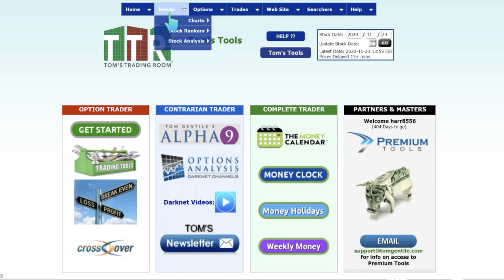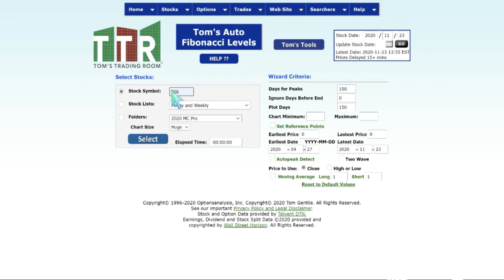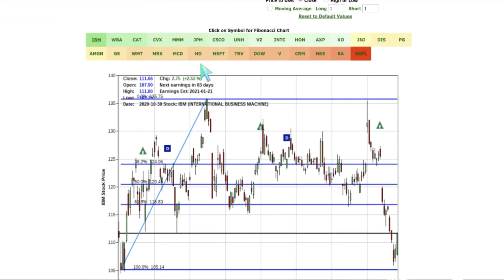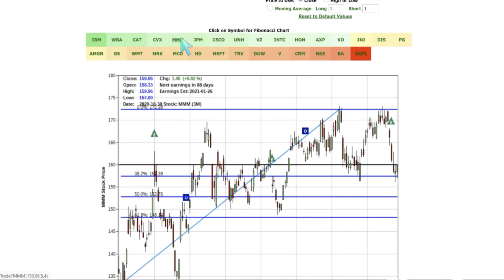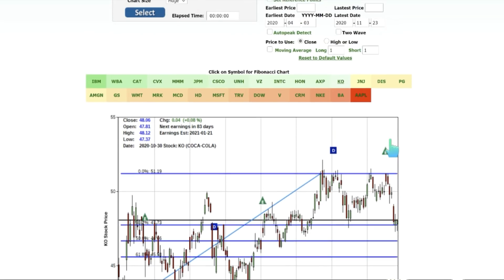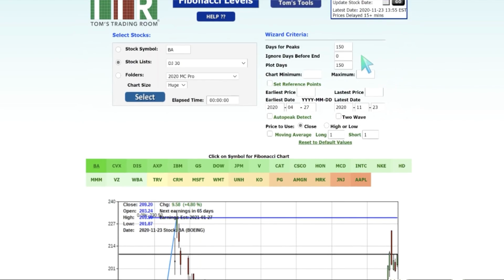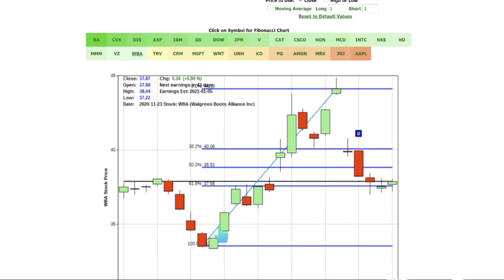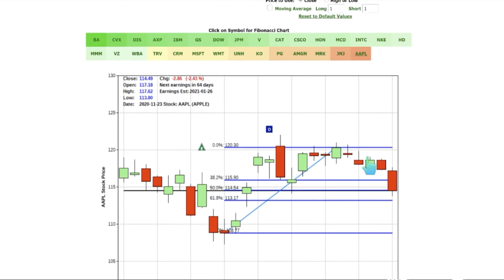Stocks to Watch Using Fibonacci Retracement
Jay Harris shows how to use the Fibonacci setups in Toms Option Tools and finds 4 candidates worth considering.

Cheers,
Tom

HOW TO GET PAID TO BUY STOCKS – CLICK HERE!

6:24 - 3M
8:07 - KO
11:49 - WBA
12:37- MSFT
13:08 - JNJ
13:33 - AAPL

Philosophy
90% of Traders will Trade what they think is happening
9% of Traders will Trade what they see happening
1% of Traders will trade what no one else sees happening